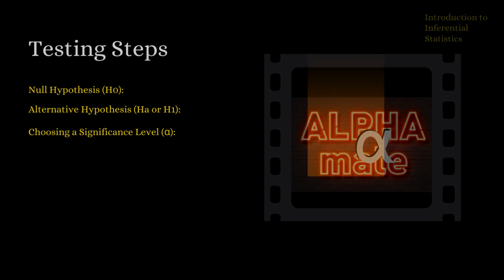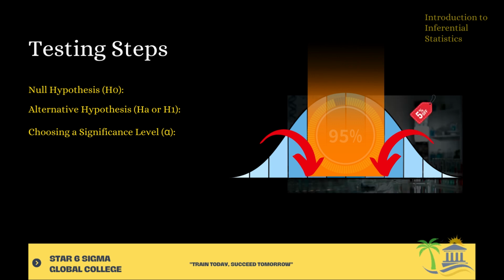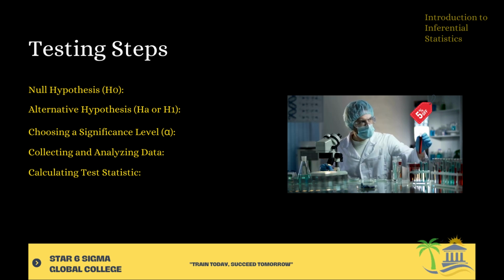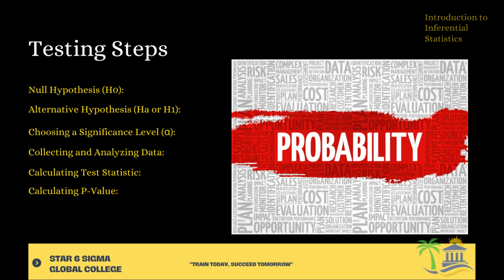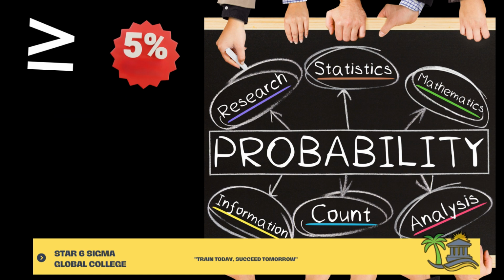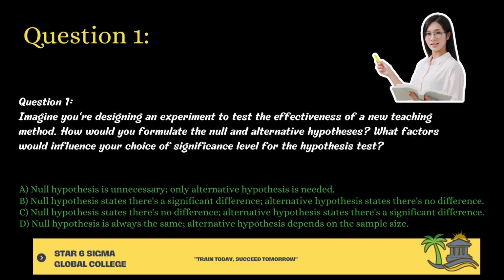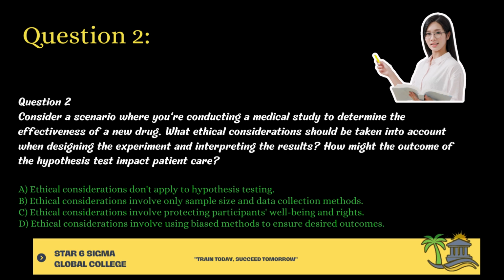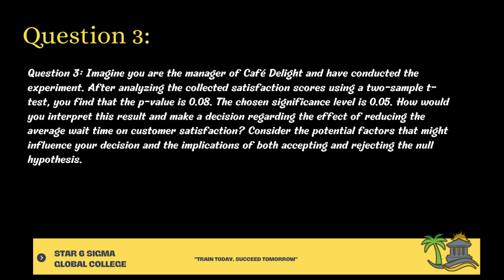Blackbelt Program Day 3, Video 2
Title: Day 3, Video 2: Exploring Probability and Hypothesis Testing | Lean Six Sigma Blackbelt

Description:
Welcome to Day 3 of your Lean Six Sigma Blackbelt journey! In Video 2 of today's engaging lesson, we're delving into the realm of probability, a vital tool that empowers effective process improvement and decision-making. Prepare to enrich your understanding of probability through captivating scenarios and interactive challenges.

In this lesson, we delve into three intriguing probability questions that serve as a gateway to deeper insights into Lean Six Sigma principles:

Question 1:
Imagine you're designing an experiment to test the effectiveness of a new teaching method. How would you formulate the null and alternative hypotheses? What factors would influence your choice of significance level for the hypothesis test?

Question 2:
Consider a scenario where you're conducting a medical study to determine the effectiveness of a new drug. What ethical considerations should be taken into account when designing the experiment and interpreting the results? How might the outcome of the hypothesis test impact patient care?

Question 3:
Imagine you are the manager of Café Delight and have conducted the experiment. After analyzing the collected satisfaction scores using a two-sample t-test, you find that the p-value is 0.08. The chosen significance level is 0.05. How would you interpret this result and make a decision regarding the effect of reducing the average wait time on customer satisfaction? Consider the potential factors that might influence your decision and the implications of both accepting and rejecting the null hypothesis.

Answer Format:
Team: [Your Team Name or Identifier]

[Your answer to Question 1]
[Your answer to Question 2]
[Your answer to Question 3]
Understanding probability is a cornerstone of Lean Six Sigma, and these scenarios provide a bridge to applying these concepts in real-world situations.

Join us in this interactive session, and forge your path toward becoming a proficient Lean Six Sigma Blackbelt.

Let's delve into the realm of probability and fortify your problem-solving skills!